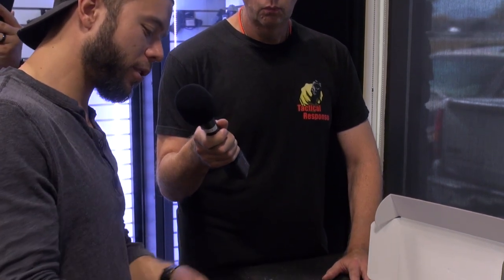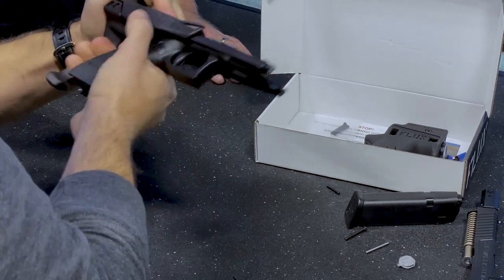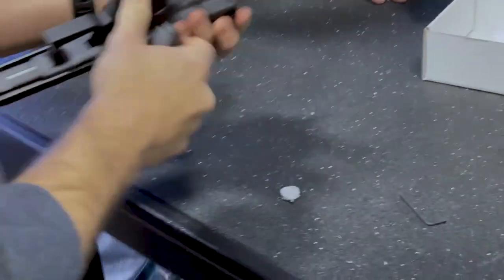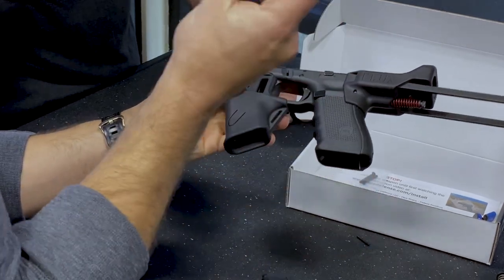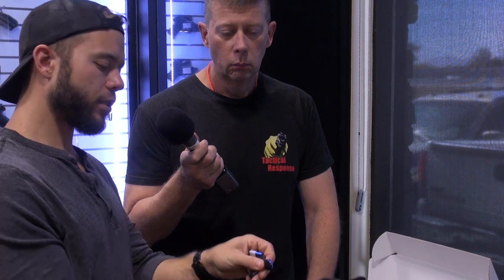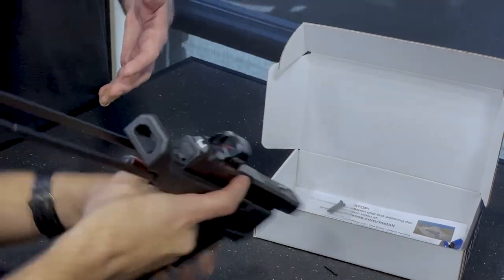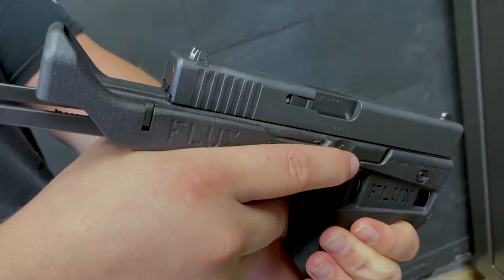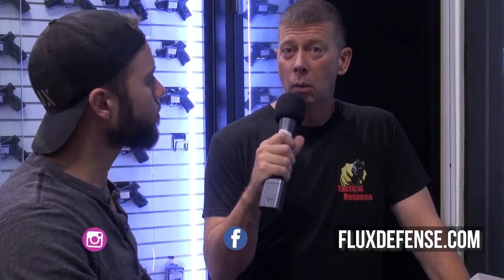We took the FLUX Defense GLOCK Brace to the Range. Guess what happened...